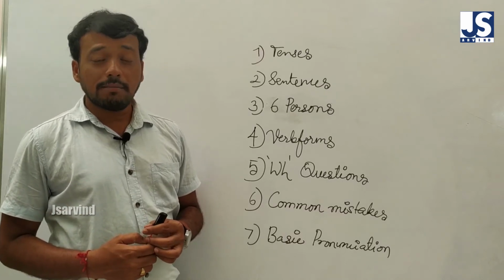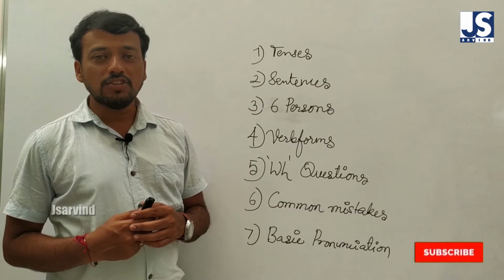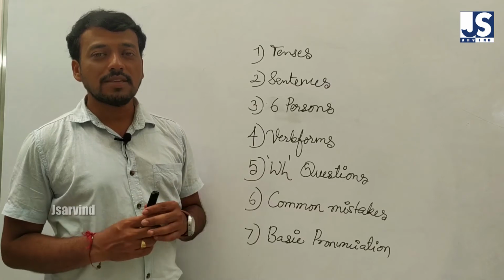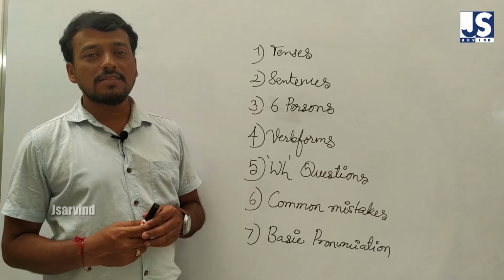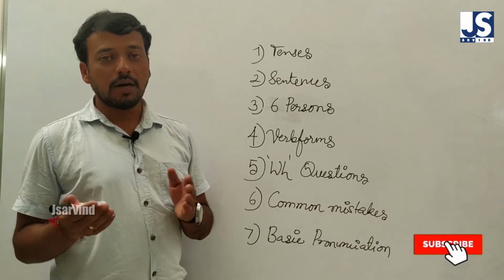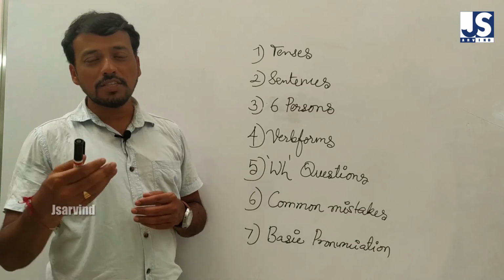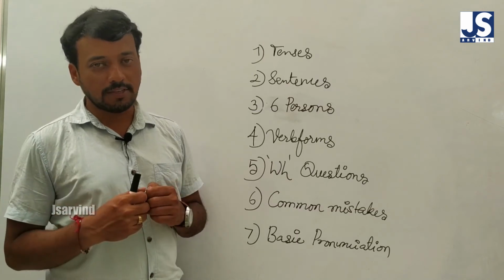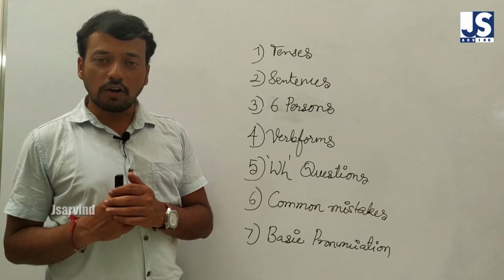How to speak in English#JS ARVIND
Learn these 7 things to speak  in English with out mistakes